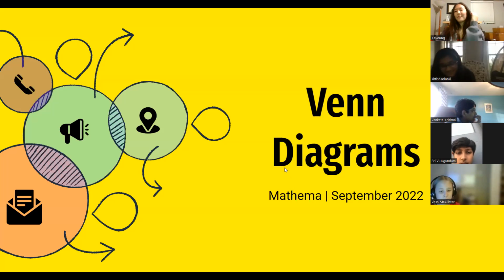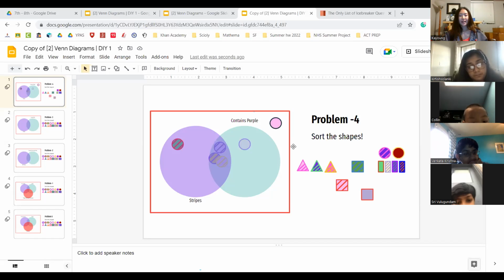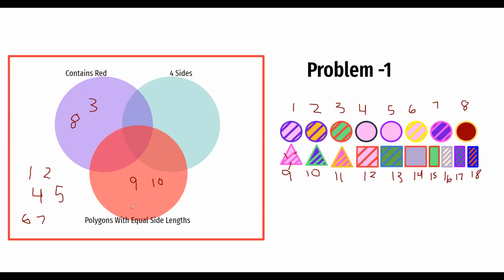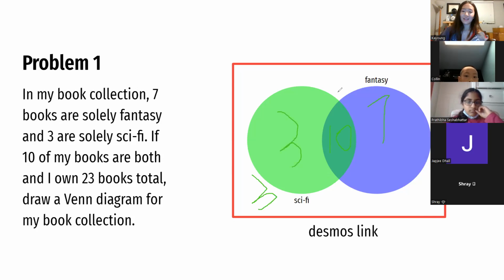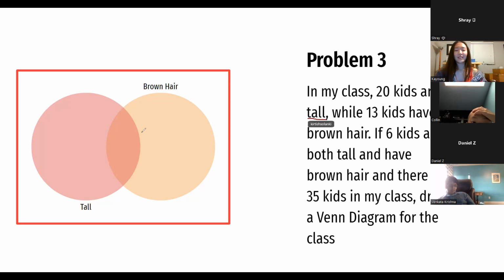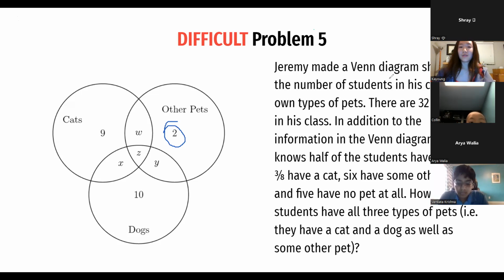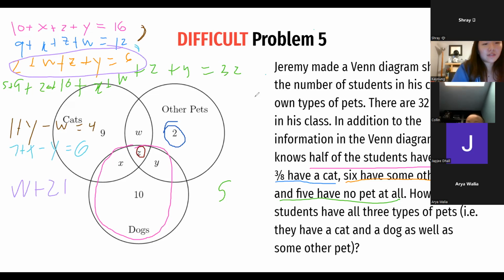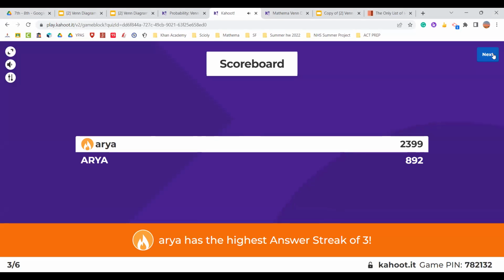Gremlins (7th): Day 2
Topic: Venn Diagrams